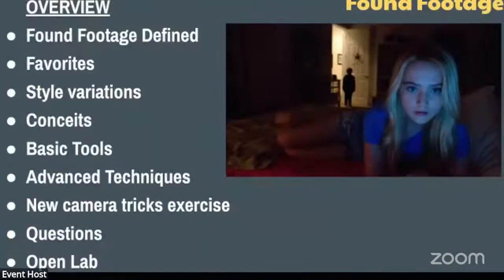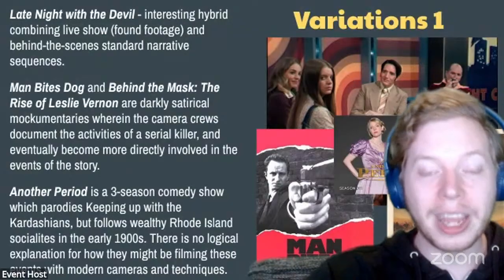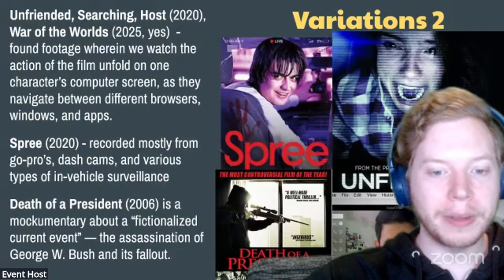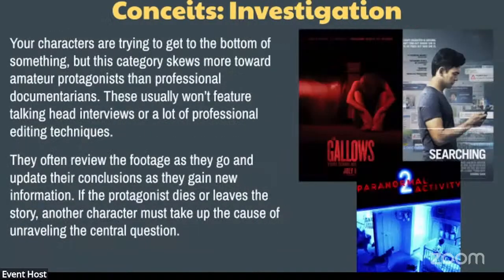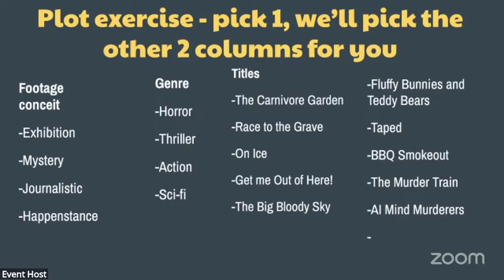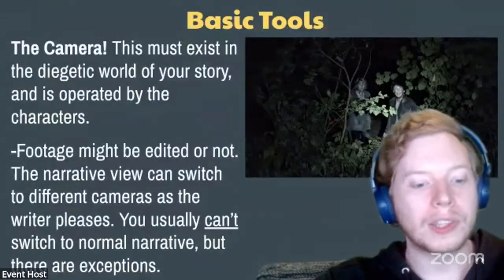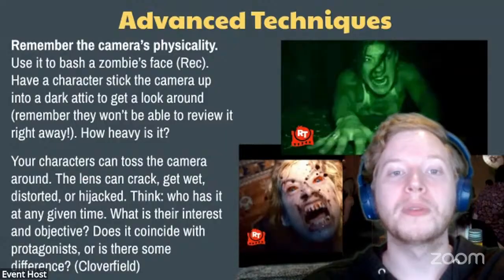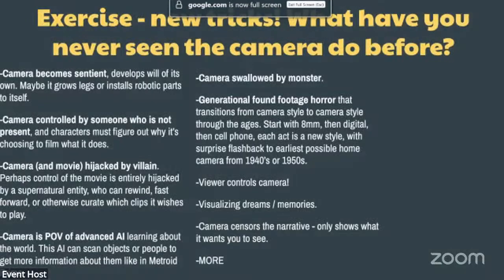Writing a Found Footage Screenplay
Learn how to make the camera the selling point of your horror movie! In this new workshop with screenwriter Conor Kyle, you’ll explore the unique challenges of writing found footage films, where the story is told entirely through cameras and screens operated by the characters themselves. We’ll cover the essential tools, and dive deeper into advanced techniques from world cinema. Through interactive exercises and analysis of successful entries in the genre, you’ll gain tools to develop your idea into a script that feels terrifyingly immersive.